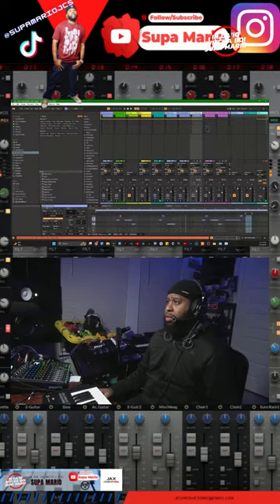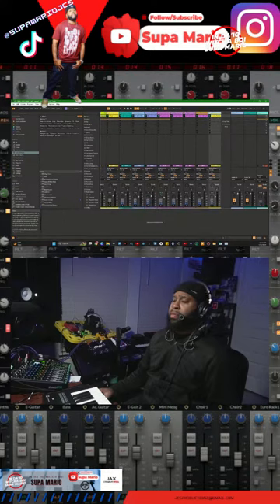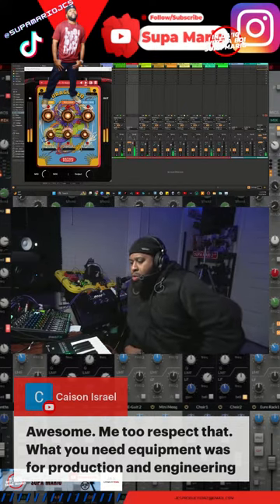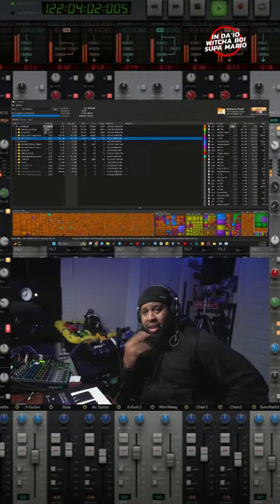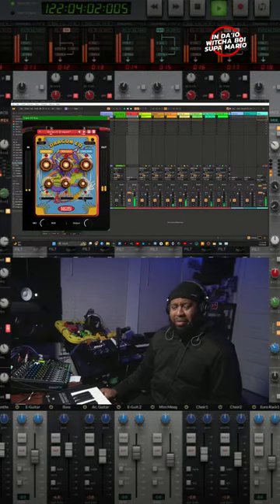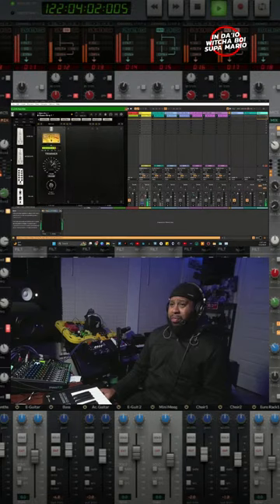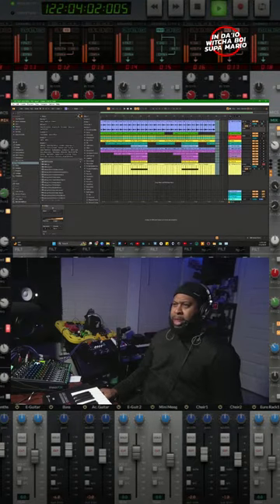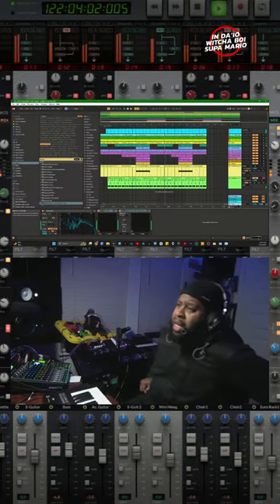Mixing a Beat/Collabin' IG teststream | Liveaxtion 082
let's see whats up!
free Studio One template for 2024.
Hey, you can use it too!